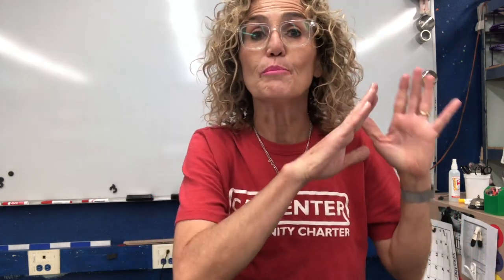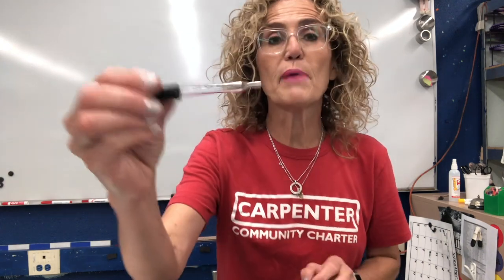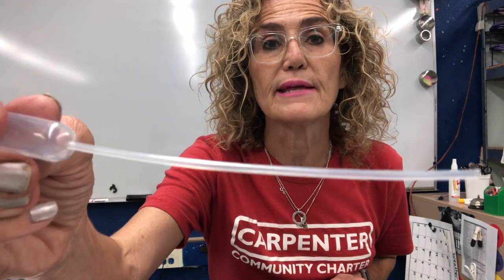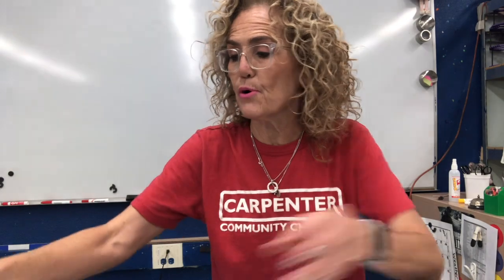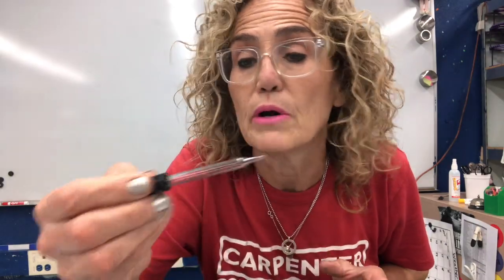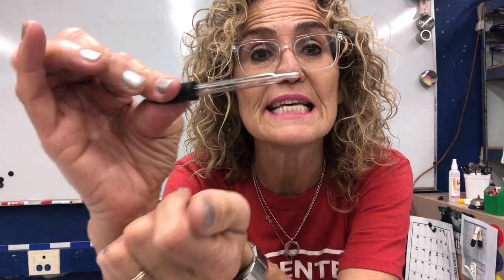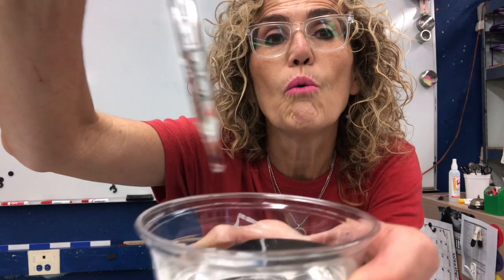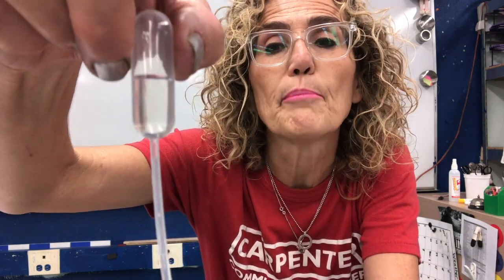Third Grade, Water & Climate, Lesson 1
Water and materials